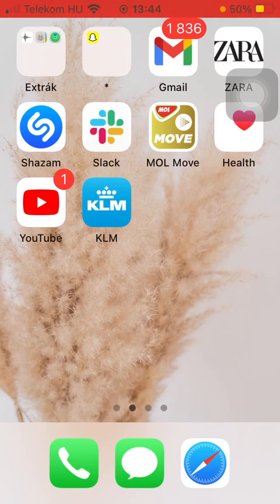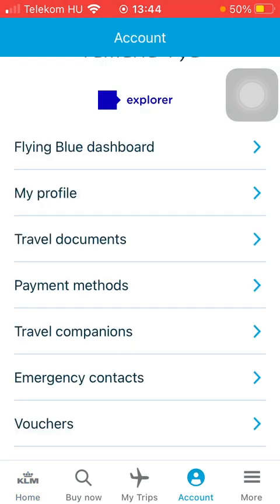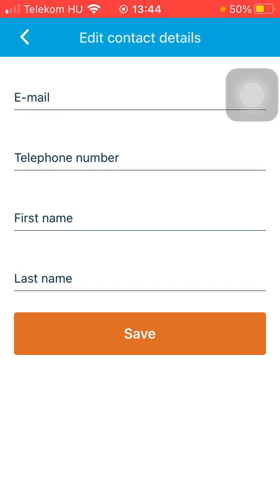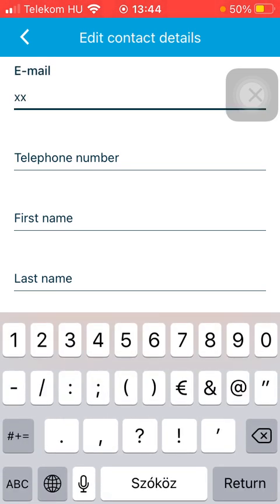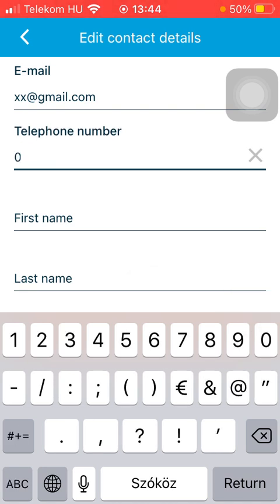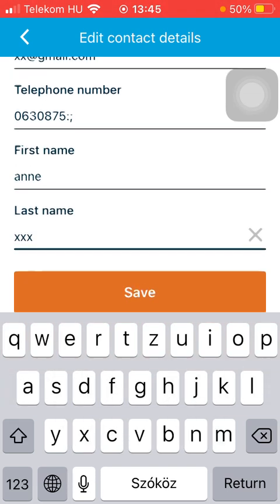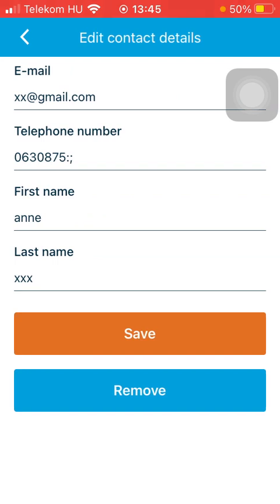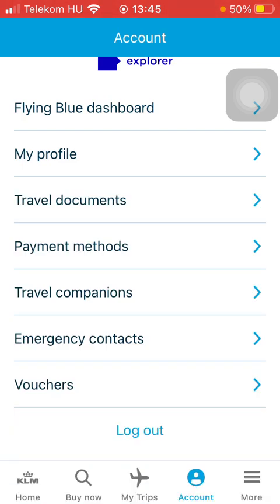How to add an emergency contact to KLM?